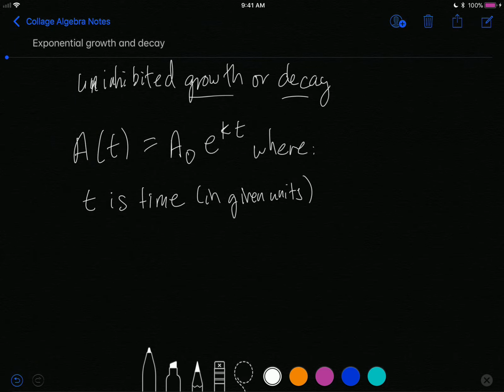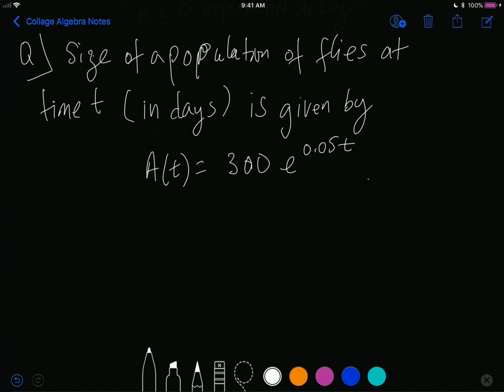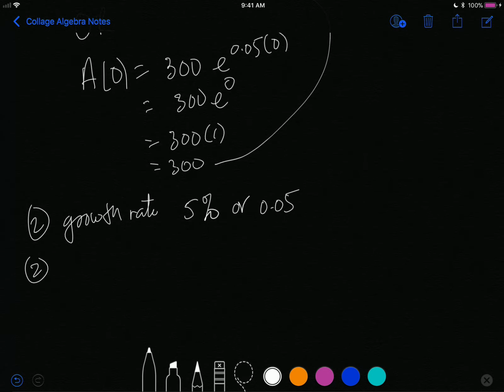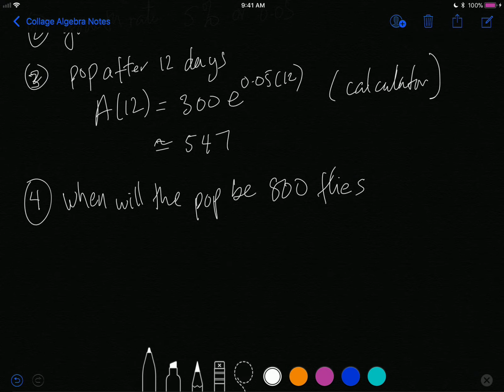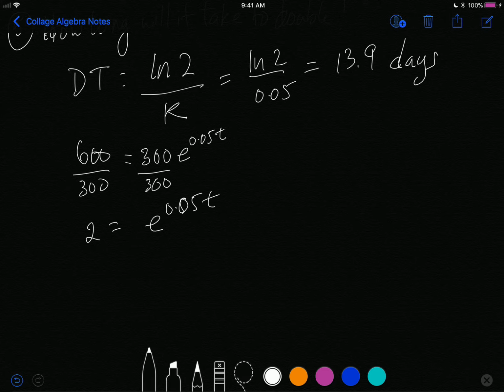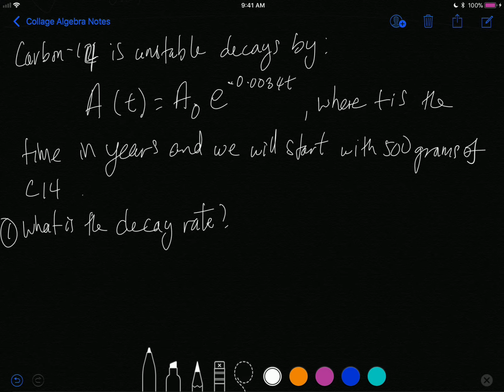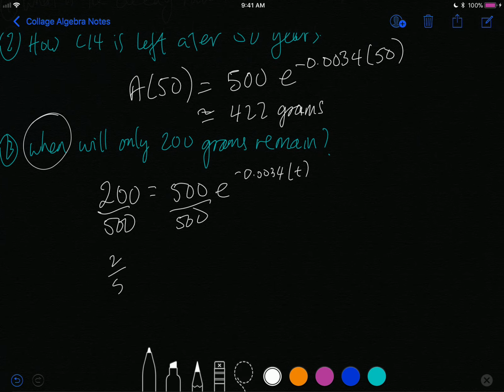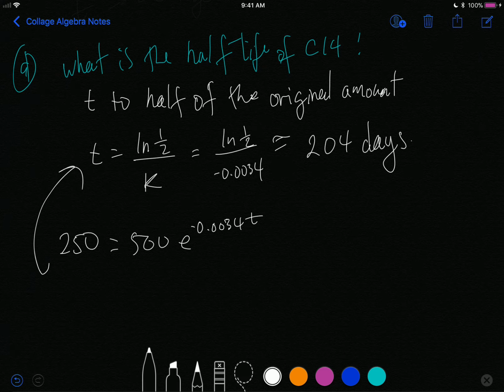Exponential Growth and Decay